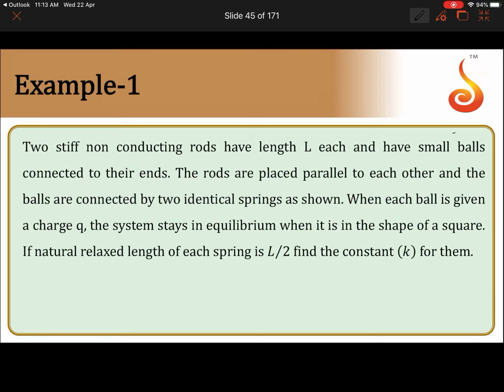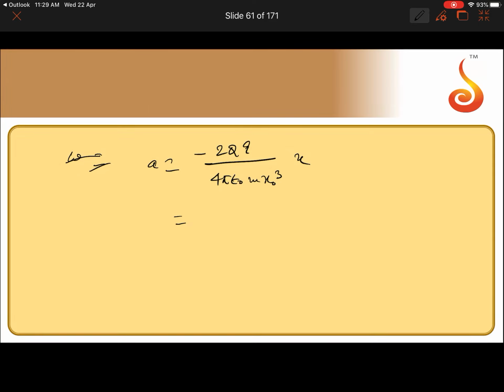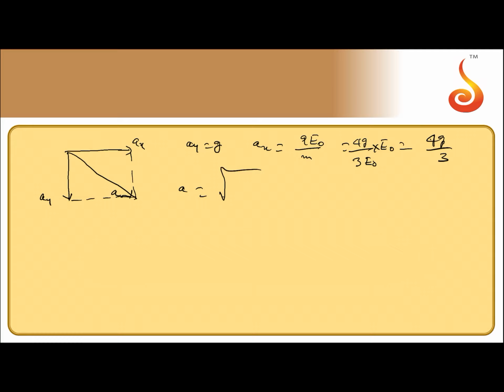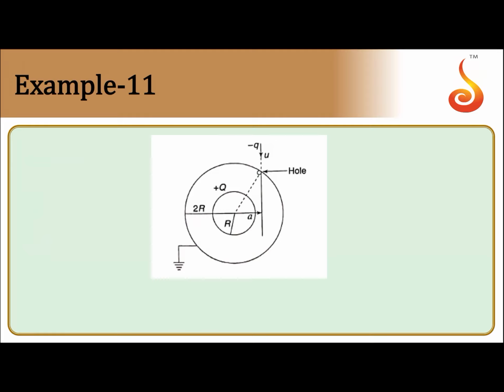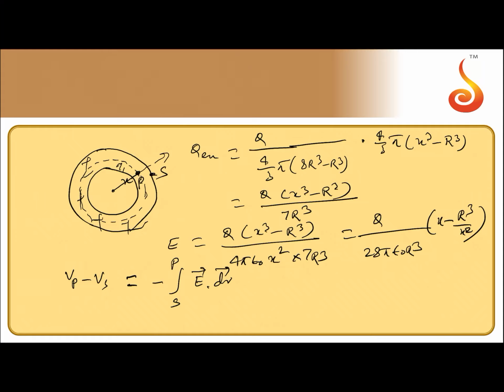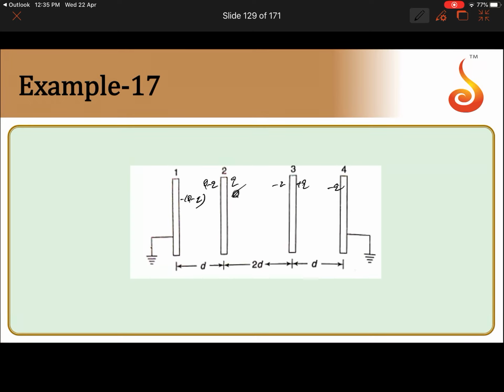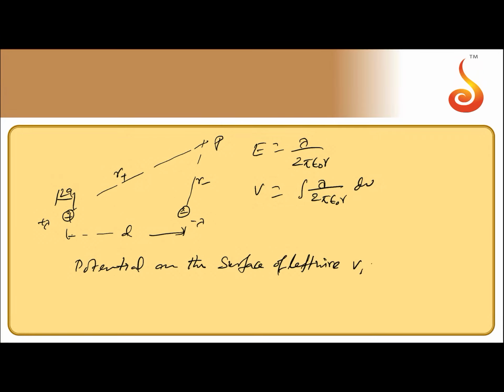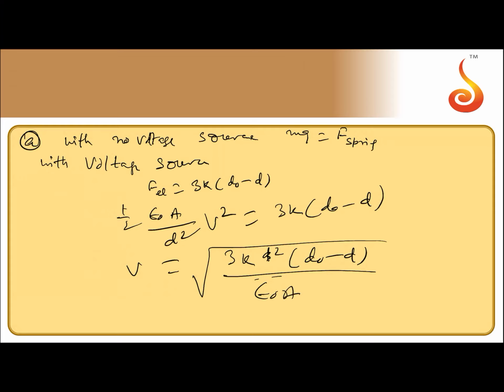Deeksha Online | JEE Adv. | Electrostatics and Capacitors — Problem Solving | 23-04-2020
Welcome to Deeksha Online Classes for JEE Adv.! This lecture will cover Problem Solving from the chapter — Electrostatics and Capacitors. We are sure you will have an effective learning experience.